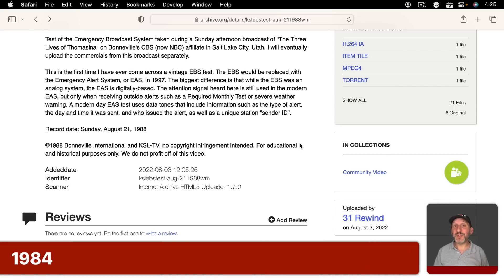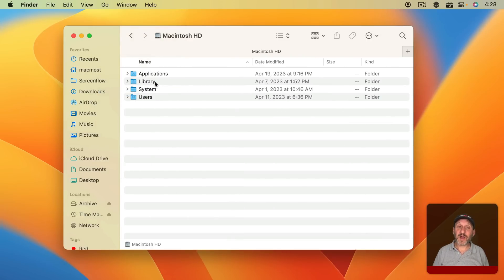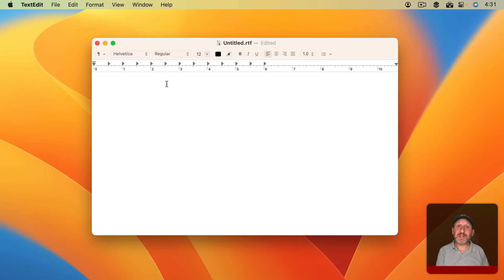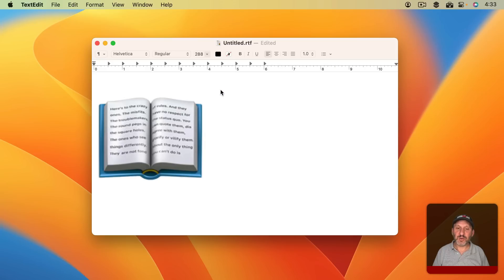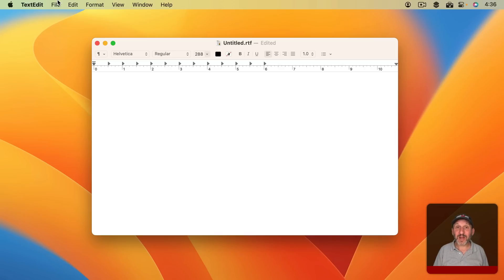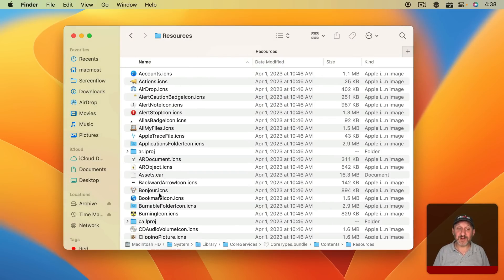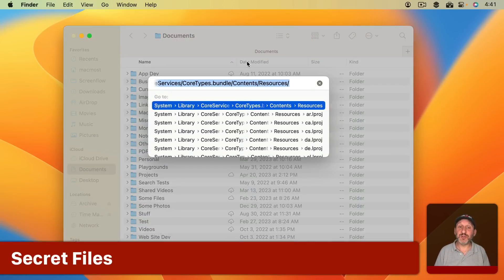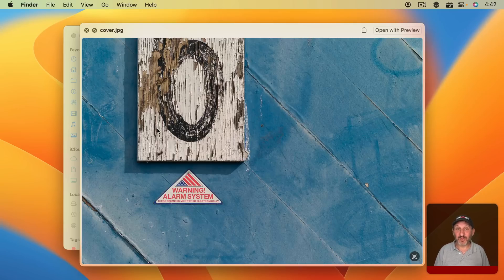Hidden Mac Easter Eggs (2023)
There are secret messages and fun images hidden throughout macOS.

00:00 Intro
00:49 1984
01:22 Revolution
02:19 The Crazy Ones
04:01 Clarus the Dogcow
05:11 Say “Apple”
05:35 The Blue Screen Of Death
06:20 Steve’s Glasses
06:51 Secret Files